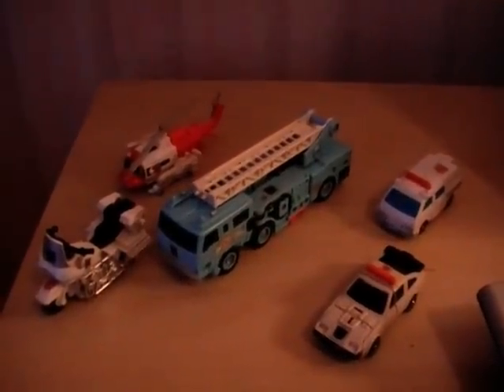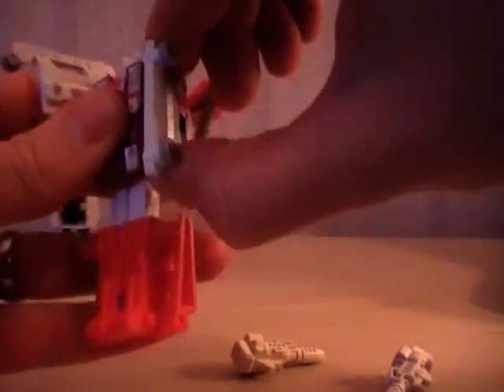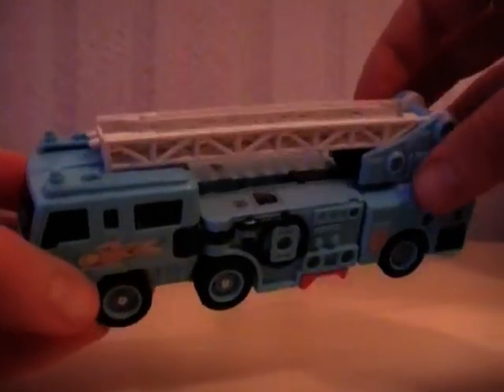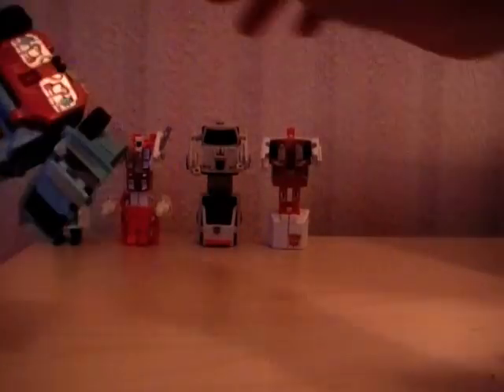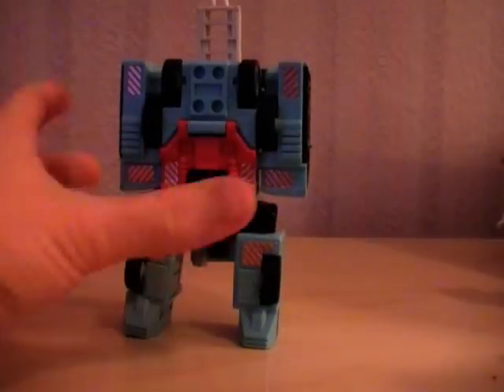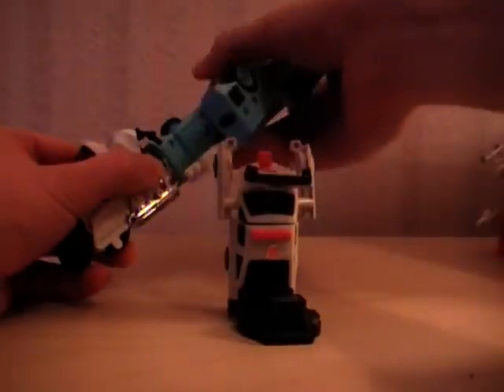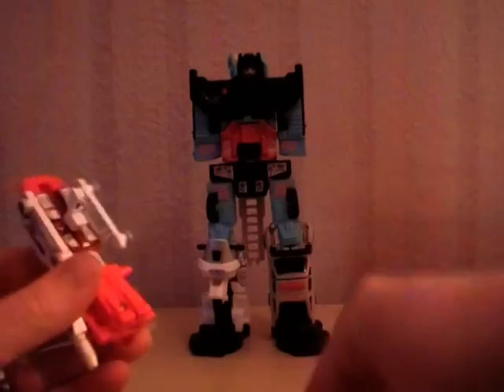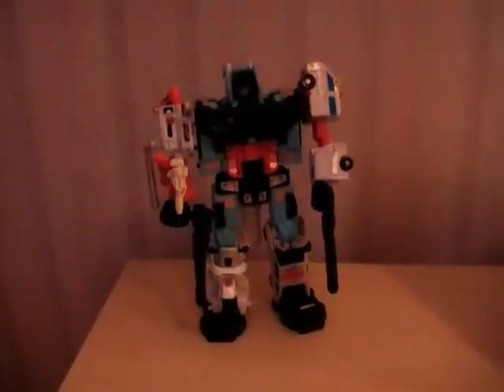Review of G1 Defensor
My review of the Protectobots aka Defensor.